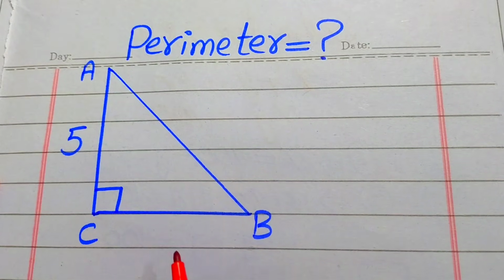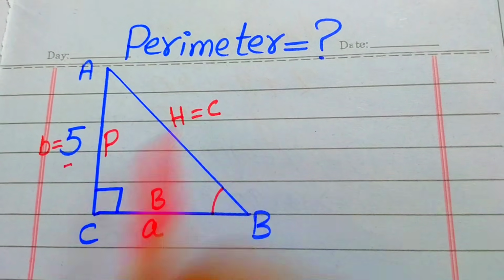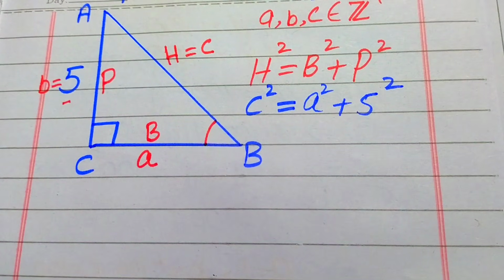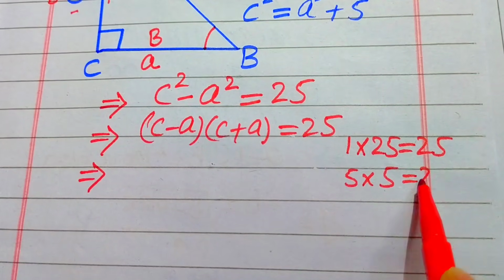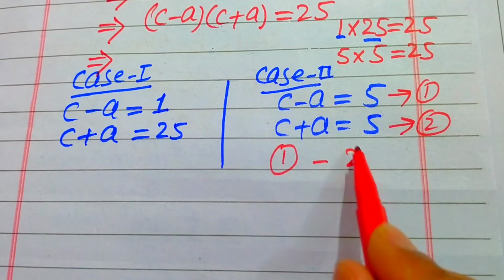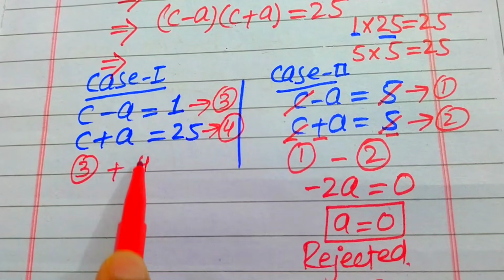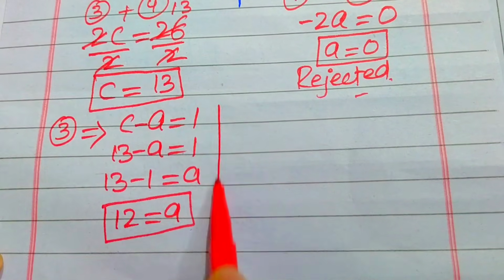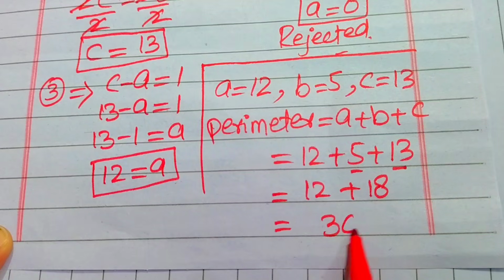Solving a 'Harvard' University entrance exam | Find Perimeter=?